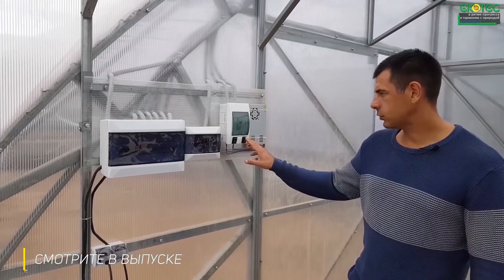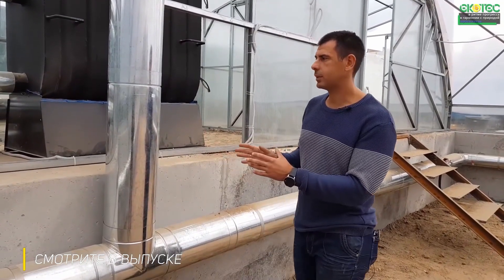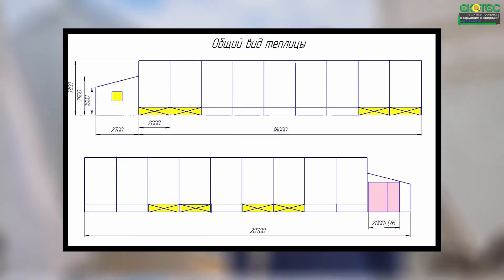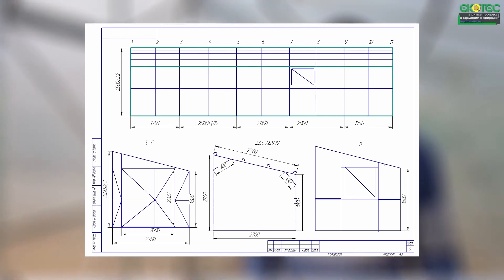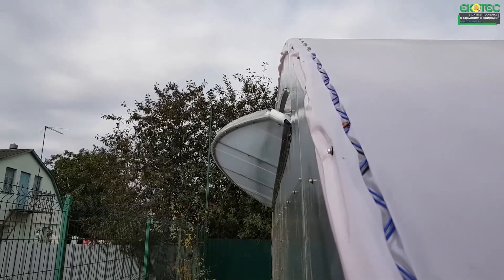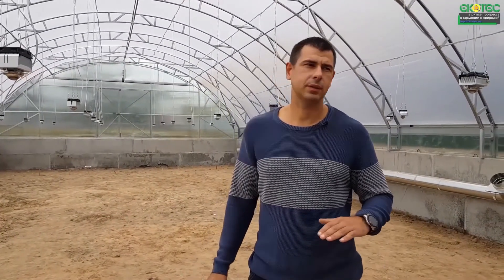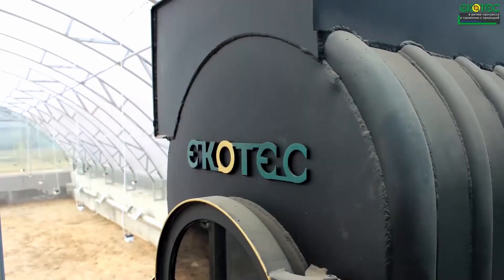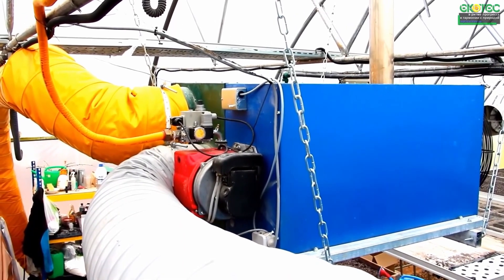Cheap heating for a greenhouse / How to save on heating and lighting?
eco-greenhouse

Growing in a greenhouse in winter requires certain prerequisites. And one of these conditions is, of course, proper heating. In this greenhouse, we have implemented an air heating system that allows us to convert the heat from the boiler with high efficiency
- with an efficiency of almost 93% and evenly distribute it throughout the greenhouse. There are two main types of heating, as well as auxiliary ones that are used in greenhouses.
- water heating (60%)
- air 25%
- electric infrared 5%
- other types of order 10% Air heating is not a priority among greenhouses (according to our analysis). And here, of course, the main reason is the heat capacity of water, which is 4 times greater than air (kg per kg when compared) But the most interesting thing is that water performs the same function as air - the fact is that water heats the air, which already distributes heat throughout the cabin, transferring it directly from the heater. And it turns out that during the operation of water heating there are several transitions - from the boiler to water - from water to air. With air heating, you can directly transfer heat to the air and already move it around the room With the help of fans, it is possible to achieve an even distribution of heat throughout the room, and at the same time, what is most interesting, we can close the cycle so that the hot air, which all rises up, is taken back and sent into operation, driving the boiler.